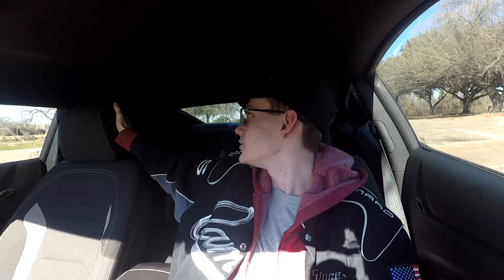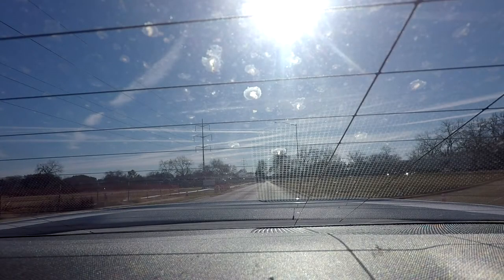The New Ride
Aftermarket Parts on Camaro:
-Oracle ColorShift Halos
-Cheap Japan Made LED Interior Bar
-Oracle ColorShift Exterior Light Bar
-Custom Blackout Kit done with Adhesive Window Tint
-Air Freshener from Dollar Scents Subscription Program
-Stock SS 2.5in Exhaust Pipe
-Custom 2.5in X-Pipe
-Cherry Bomb Extreme Mufflers
-Mock Cherry Bomb Stainless Exhaust Tips